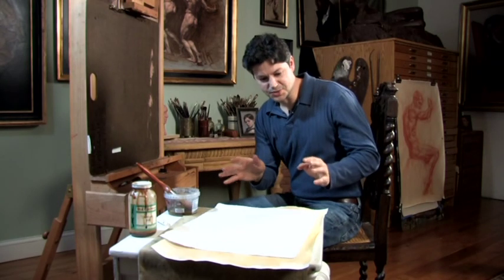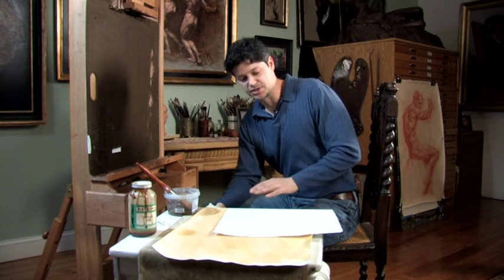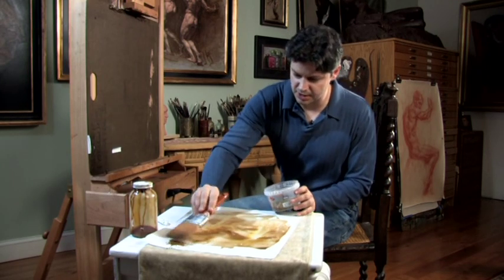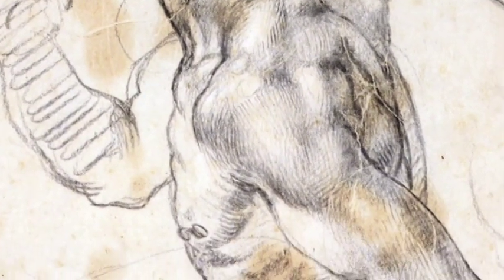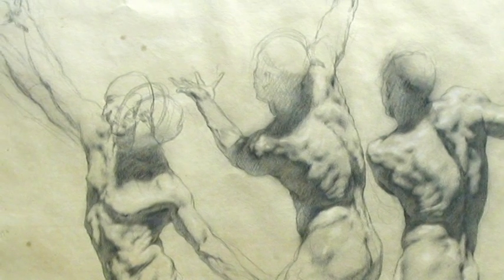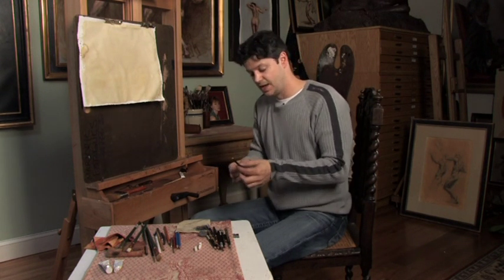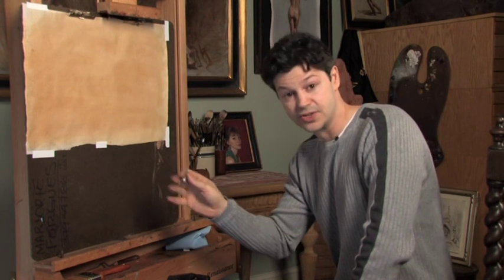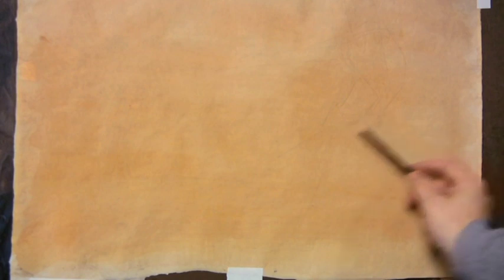VTS 01 1